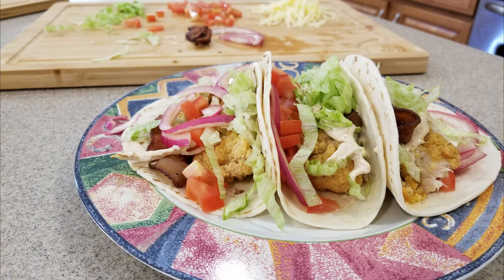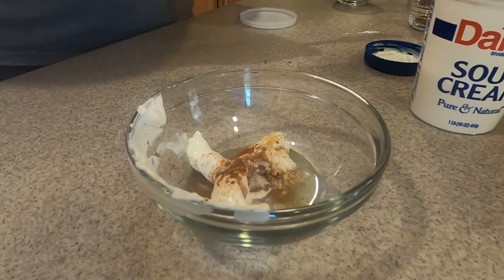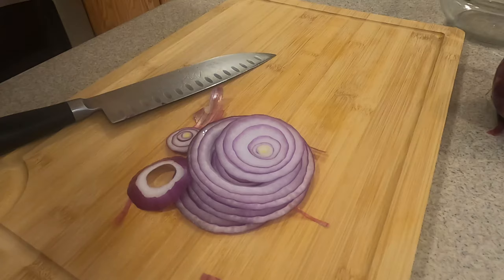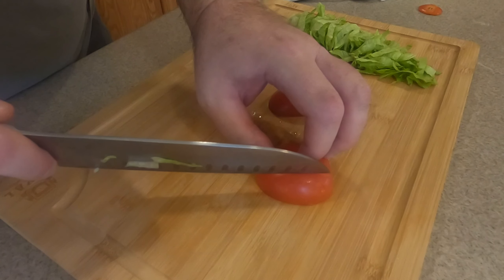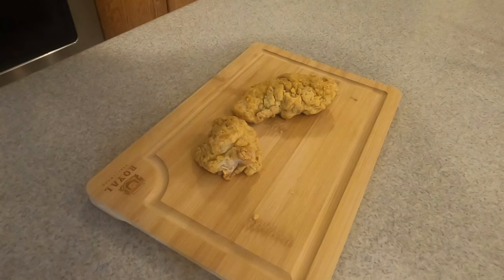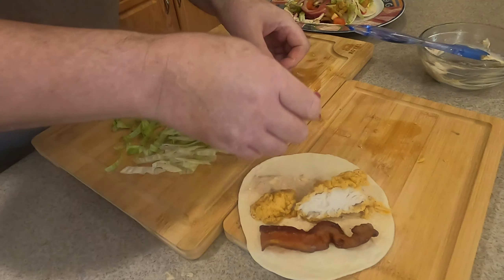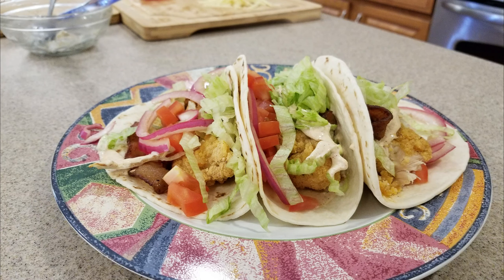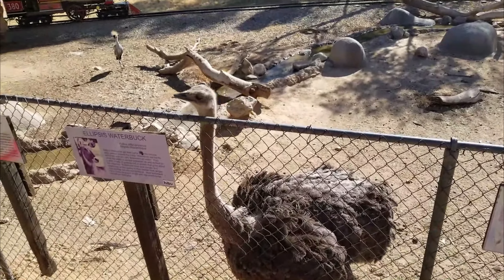Taco Tuesday - Crispy Chicken BLT Tacos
A restaurant near me has these amazing Chicken BLT Tacos on the menu. I get them just about every time I go in there. They are a super easy and fun meal you can make for your family in a hurry. It's really delicious and you will look like a rockstar. In this version I used frozen crispy chicken tenders but feel free to make your own from scratch. It's not very hard and will make this even more wonderful.